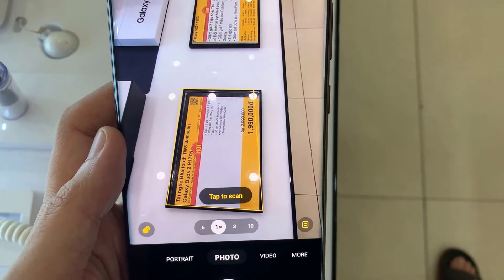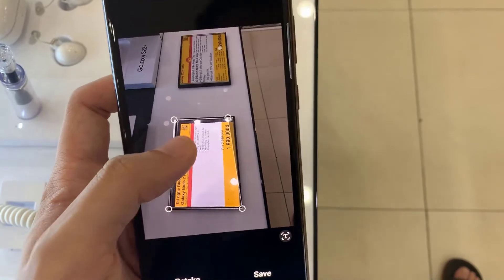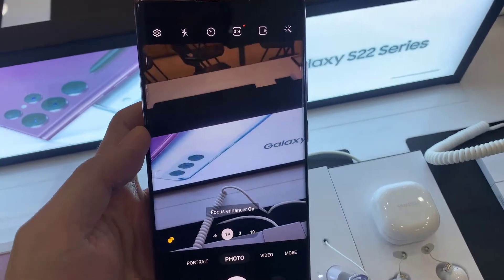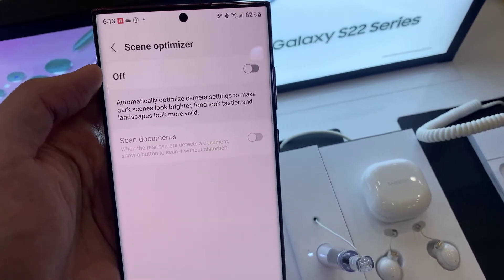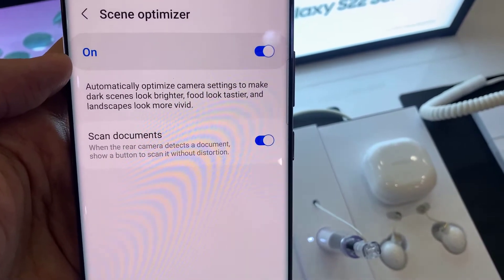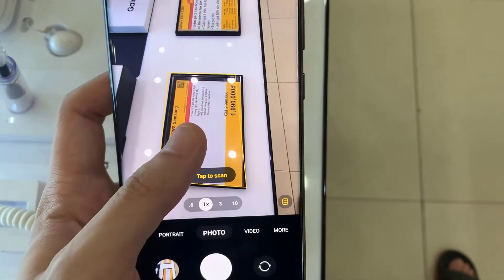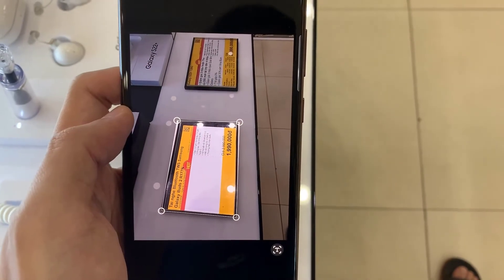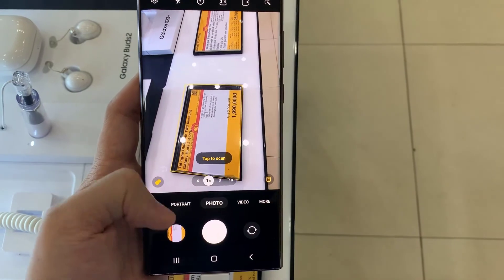How to Enable/Disable Camera Scan Documents on Samsung Galaxy S22 / S22+ / S22 ultra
In this video, we will show you how to enable/disable camera scan documents on the s22 / s22+ / s22 ultra.